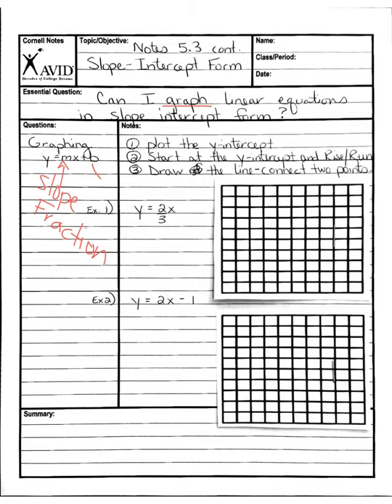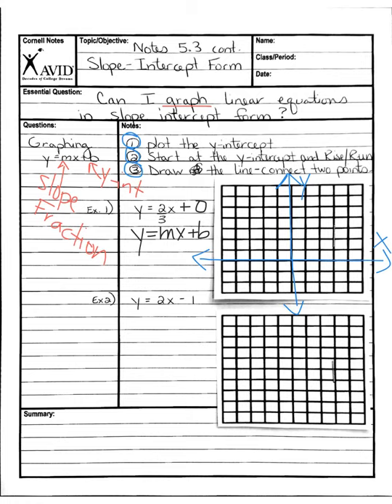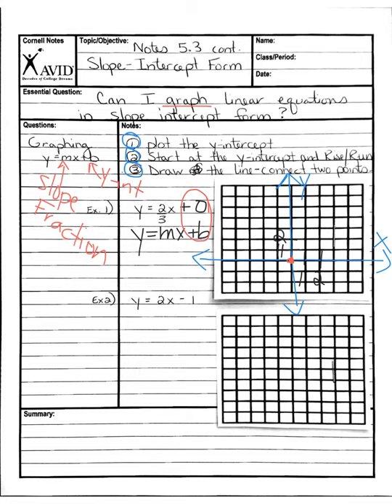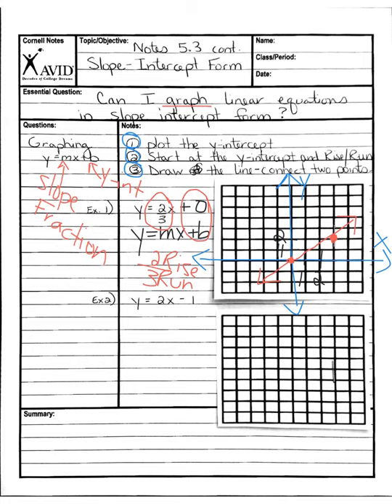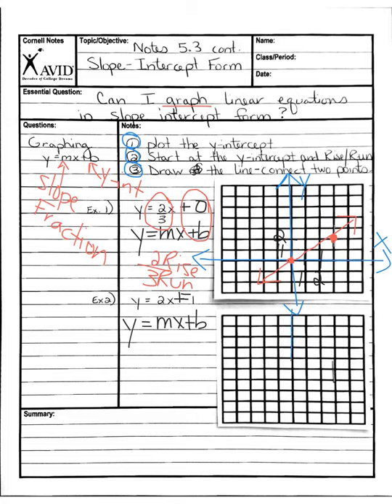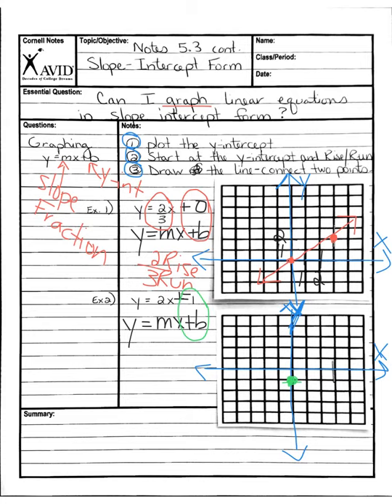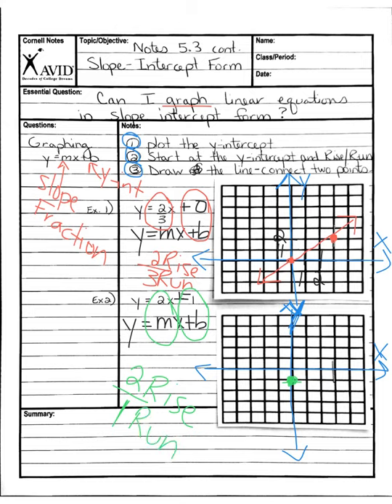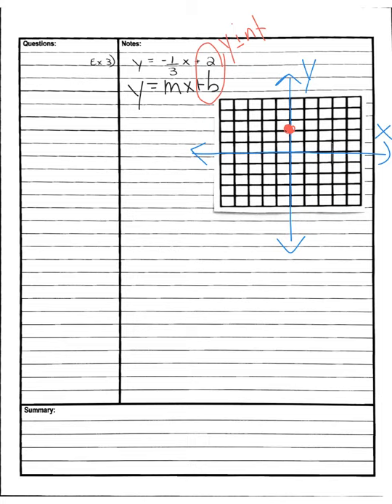Alg 5.3 Cont